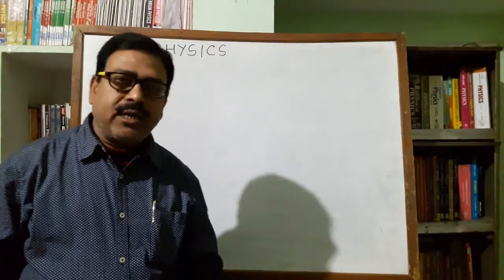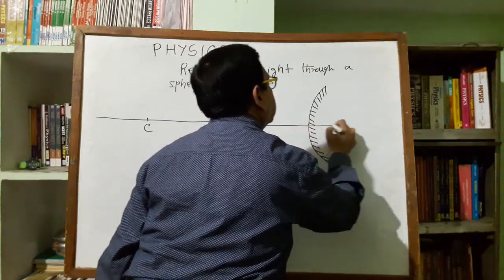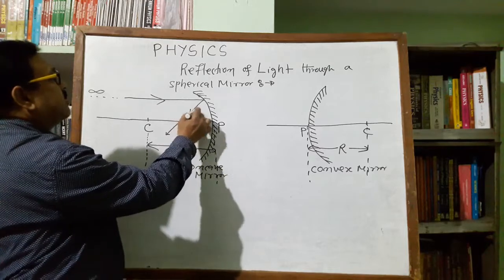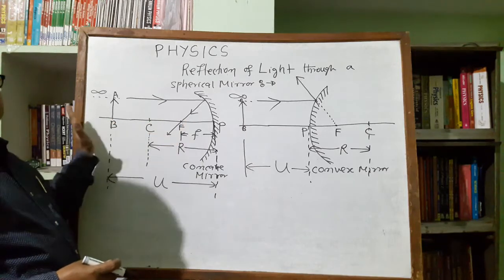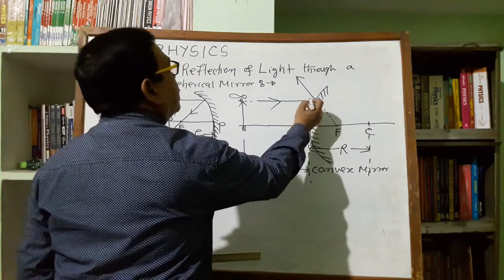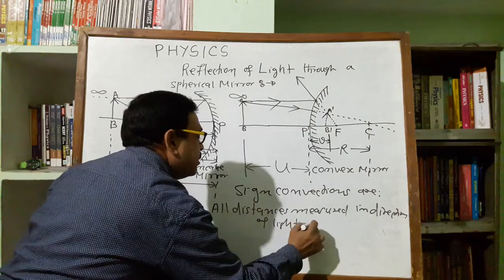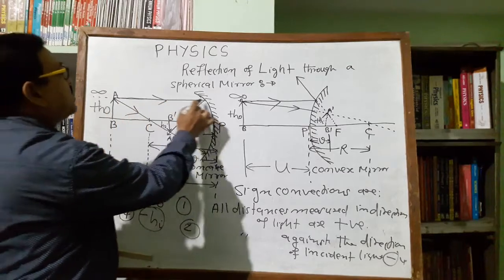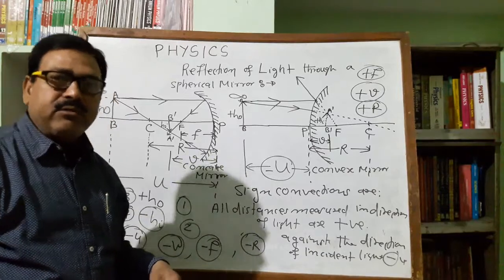Light- Reflection and Refraction of class10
TOPICS -
1.1 REFLECTION OF LIGHT THOURGH SPHERICAL MIRROR.
1.2 Sign convention

Most of us would are used to seeing the image reflection of ourselves in a spoon while dining.
Unlike the usual plane mirrors, the spherical mirrors do not form images and depicts how light rays travels and reflects.

These mirrors would resemble a shape of piece carved out of a surface (spherical). The curvature of the surface would be either inward or outward.  There are two main types of mirrors viz. concave and convex mirrors.

Concave mirror:  This spherical mirror has its surface of reflection curved inwards towards the centre

Convex mirror:  This mirror has its surface of reflection curved outwards against the centre.

Convex mirrors are used as security mirrors in ATM’s to assist the customer in viewing the persons behind them. Concave mirrors are used in cars in the form of rear view mirrors to help the riders to see things way behind the cars. Satellite dishes are one of the items which uses concave mirrors to gather weaker signals from communication satellites to concentrate them on one single point.
Ajay classes have the firm belief that the student have to be curious enough to imbibe the spirit of learning and performing and curiosity  naturally comes from teaching interactively. This has been our pillar of success as our students have outperformed their counterparts by miles.